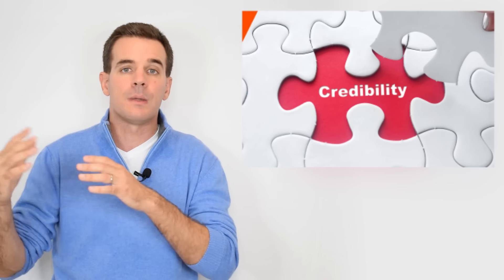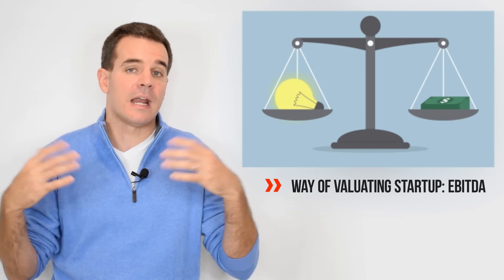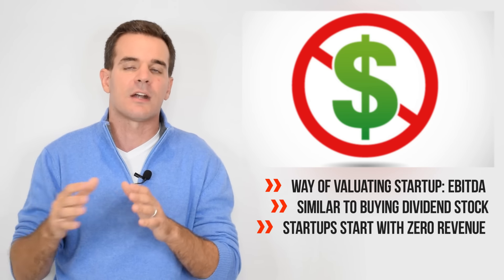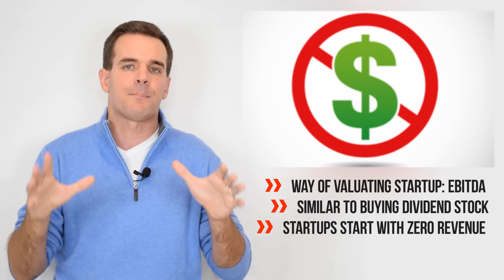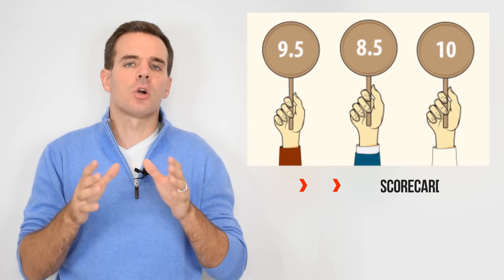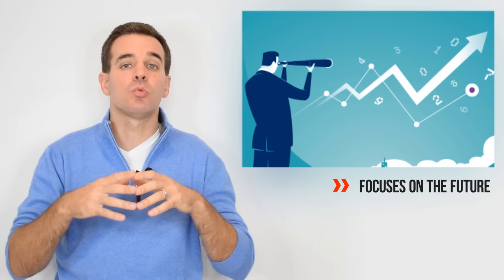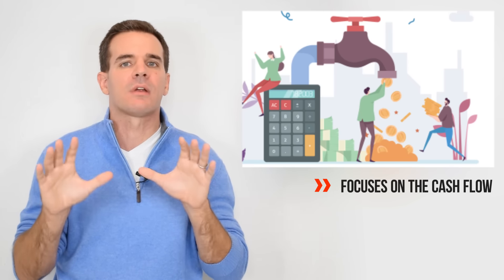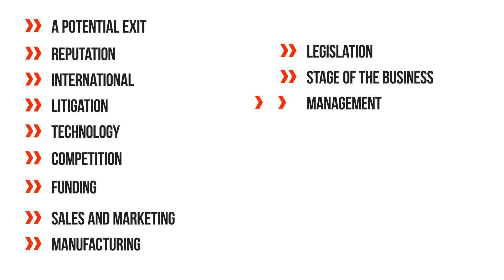How To Value A Startup Without Revenue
Today we’re going to be talking about how to value a startup without revenue. Figuring out the valuation of a company is an art. They’re going to be expecting you to have that on the investor’s side, on the potential acquirer’s side, but startups, especially when they’re born, have no revenue. In today’s video, we’re going to be walking you through the different methods of valuing a startup and to understand what that price tag could be on your business so that you’re able to make deals the right way and in your own way.

For the investors, essentially, they would be investing money and receiving in exchange equity ownership in your business. Another thing or another area of why the valuation is so important is because it gives you credibility.

The traditional way of valuing startups is the EBITDA. It’s the earnings before interest, tax, depreciation, and amortization.

Here’s the thing: you never want to talk first because if you talk first, you’re going to lose.

The first method to value a company is the Berkus Method. This method is going to be focusing on the following factors.

-The business idea
-Having a prototype
-Strength of the management team
-Strategic relationships
-Having rolled out a product or starting sales.

The next is going to be the Scorecard Method. What this method does is compare against other companies that may be at your same stage or maybe in your same location or in your same segment and will be relying on the following factors to put a value to the business.

-The strength of management
-The size of the opportunity
-The product or the technology
-The competitive environment
-Marketing and sales
-Need for additional capital
-Miscellaneous factors

The next one is going to be the Venture Capital Method. What the Venture Capital Method does is focus into the future, the possibility, the potential.

The next is the Chicago Method. The Chicago Method focuses on the cashflow. It’s going to have the best case, the worst case, and the base case scenario depending on what’s going to be the outcome and the potential scenarios. But again, all around cashflow.

Then, you’re going to have the Risk Summation Factor as a way to value. Here, what it’s going to look at is different factors, and depending on where you’re at, it’s going to extract value from the actual number that it is coming up with as a result of this exercise. Some of these factors are the following.

-A potential exit
-Reputation
-International
-Litigation
-Technology
-Competition
-Funding
-Sales and marketing
-Manufacturing
-Legislation
-Stage of the business
-Management

There are actually different ways that you can use to increase the valuation of your company much quicker, especially when you’re in the process or in the middle of getting that deal done. So, those are the following: presenting much better. One of the things that I see all the time is that when you’re doing the presentation, you really need to nail it on storytelling because many of those investors are investing in the future in the possibility of your business.

You need to start selling. If you really believe that the revenue is something that is pulling you down on the valuation side, you need to get out there; you need to close customers, large accounts, whatever that is to continue to move the needle forward. Because that traction, that progress around the sales and around the revenue is going to help that investor or that acquirer to understand that you are heading in the right direction, and maybe there are different multiples that they can use around your valuation.

Get your MVP or product right away because when you have that product out, when you’re getting feedback when you’re getting data points from the market where you can showcase that progress that people are really into your product or service that it’s flying off the shelves. You can use that as a way to tell the investor that what’s coming is really big, and it’s going to create that excitement and that fear of missing out because they’re going to believe that if they don’t jump in, then their ticket is going to be much, much more expensive down the line.